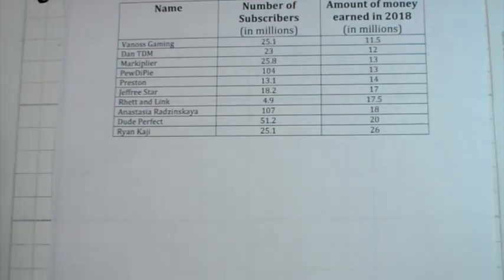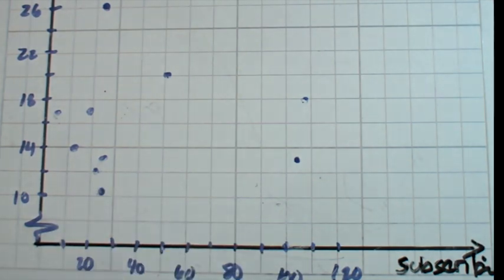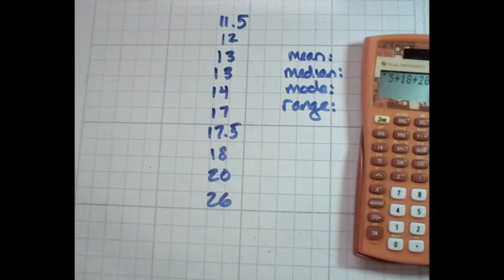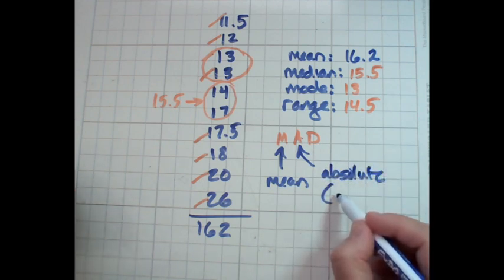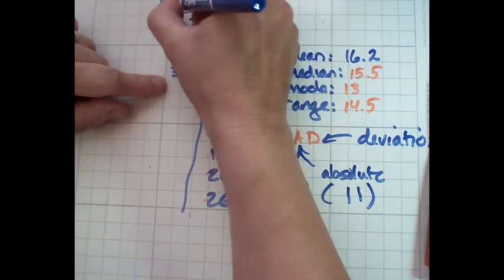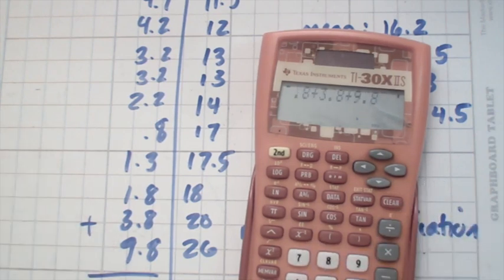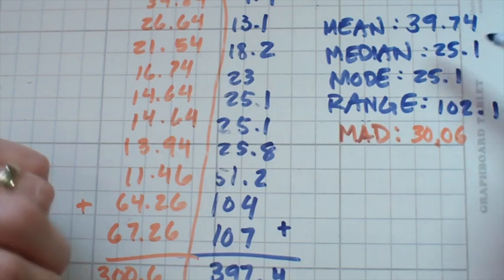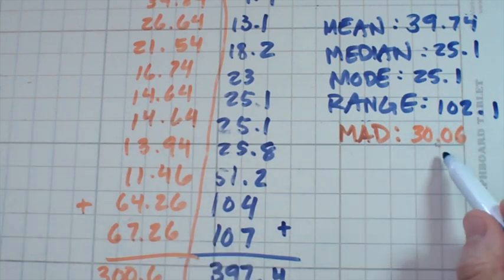MAD: Mean Absolute Deviation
The MAD is a tool we can use along with the medan median and mode to analyze one variable data.  It lets us know how spread out the numbers were.